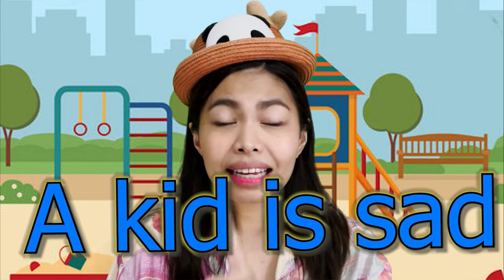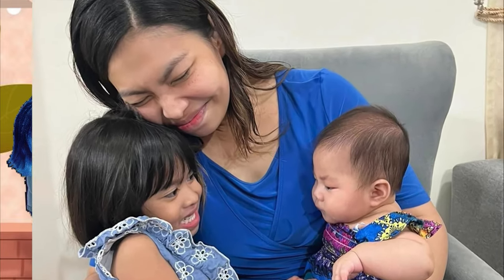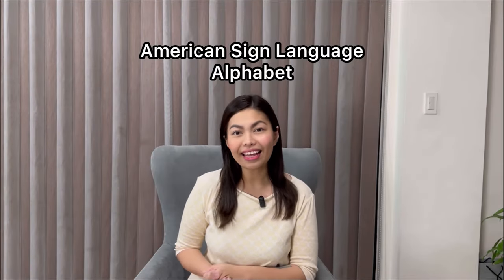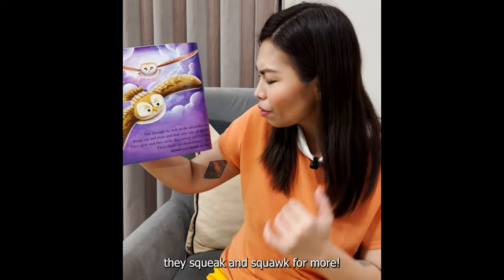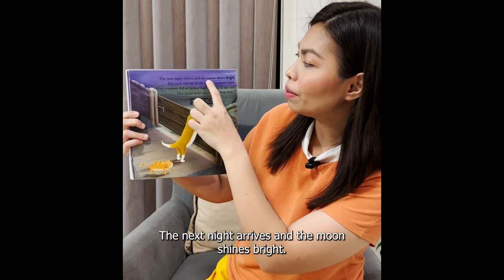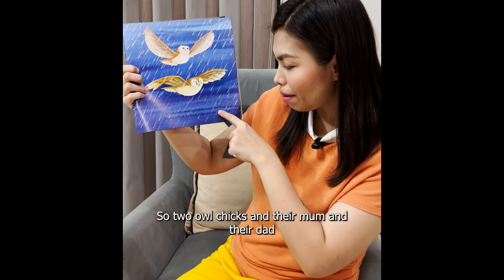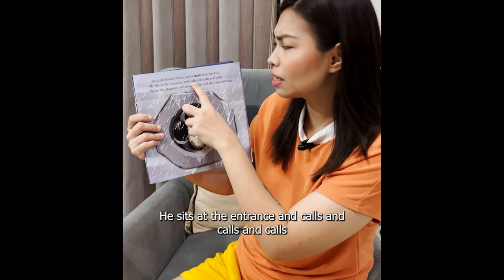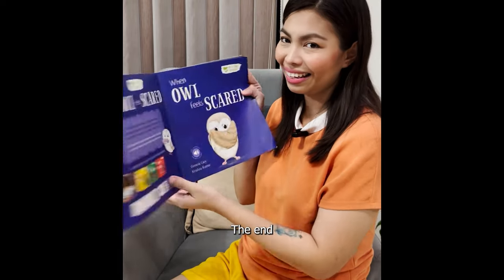Phonics, Alphabet, Reading and Counting | Educational videos for kids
Phonics, Alphabet, Reading and Counting | Learning and educational videos for kids